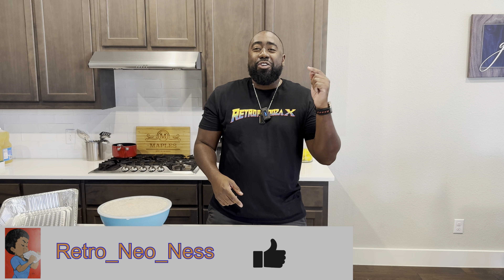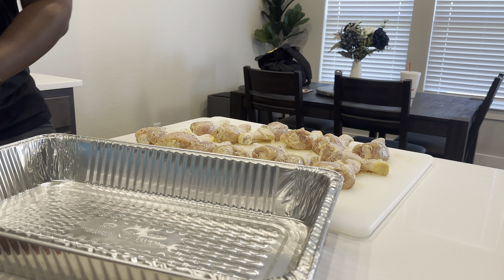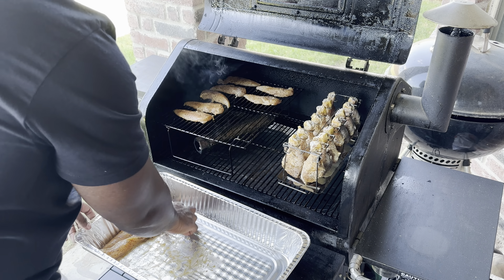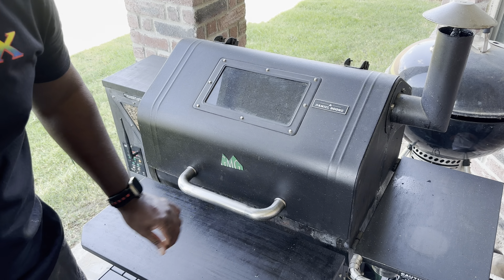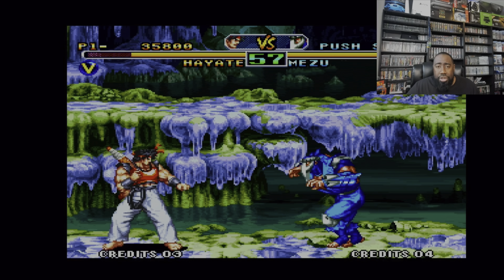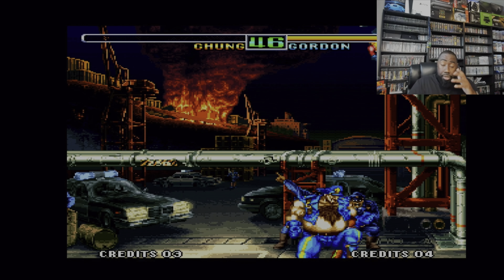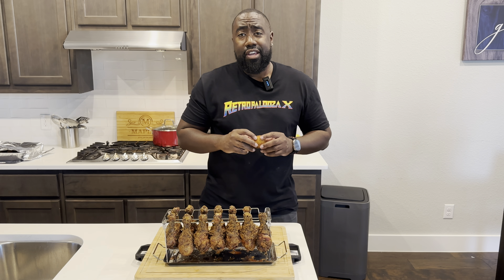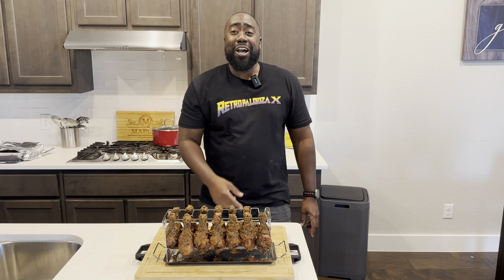Games & BBQ: Unlocking the Recipe to Fall Fun!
Welcome to a sizzling episode where I combine two of life's greatest pleasures – mouthwatering BBQ smoked fried chicken and epic Neo Geo gaming! Join me on this flavorful journey as I share my top-secret recipe for perfectly smoked and crispy fried chicken. I'll take you step by step through the cooking process, sharing my best tips and tricks for that finger-licking goodness.

But that's not all! During the cooking, it's game on. We fire up the Neo Geo and dive into the world of classic gaming. I'll be playing one of my latest pick-ups and uncommon a Neo Geo title, sharing my strategies as we go.

So, whether you're here for the culinary inspiration or the gaming nostalgia, this video has something for everyone. Sit back, relax, and get ready to indulge in BBQ smoked fried chicken and Neo Geo gaming goodness.

Chicken Leg Rack w/Drip tray